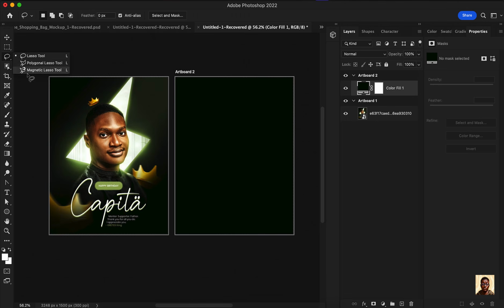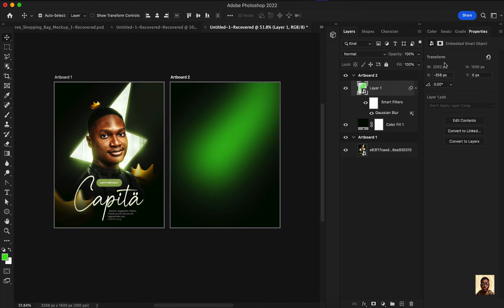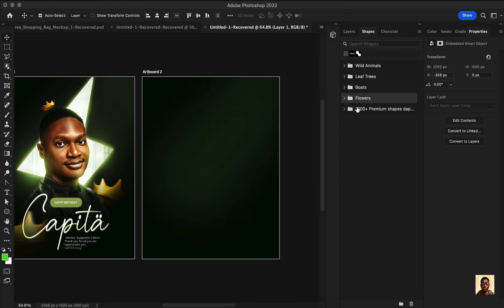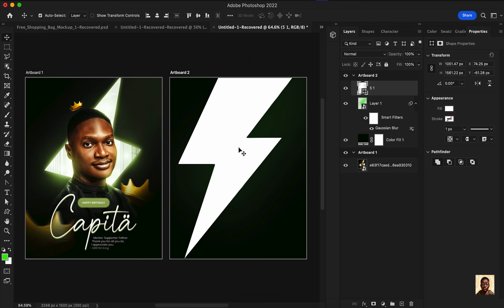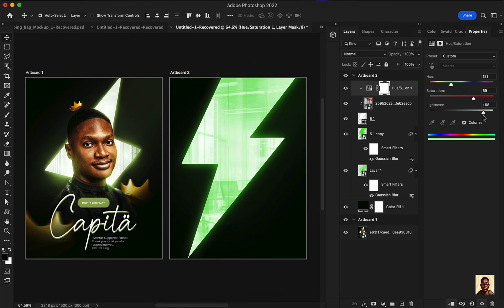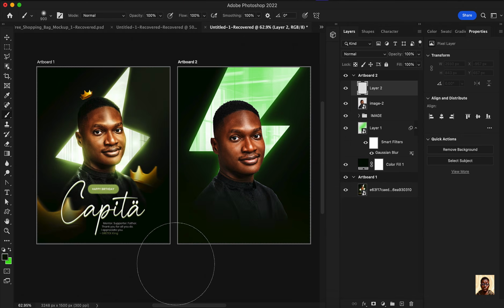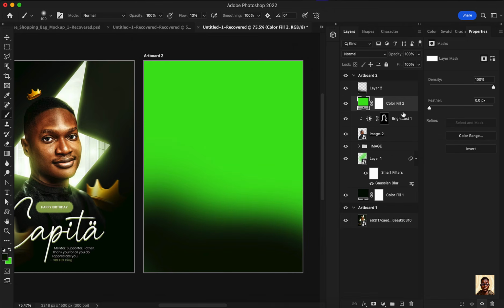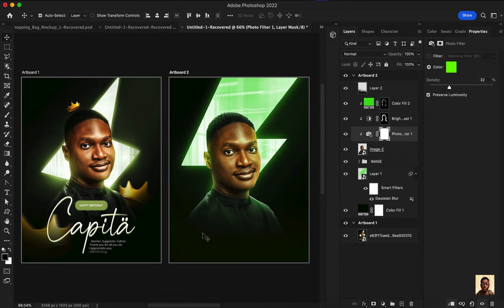CREATE FLYERS LIKE A PRO IN PHOTOSHOP 3